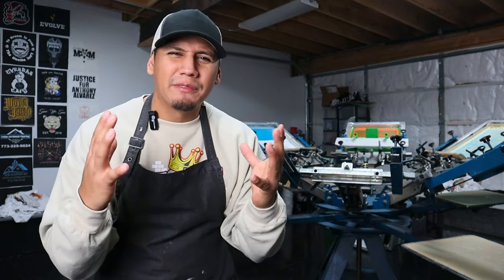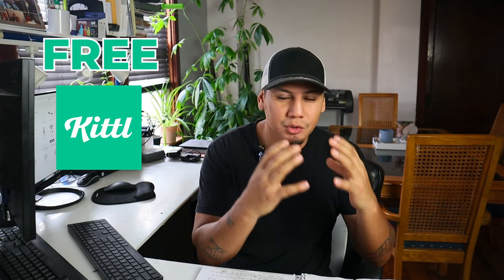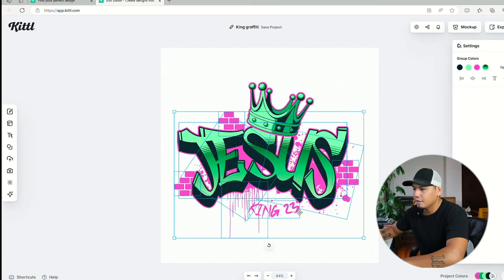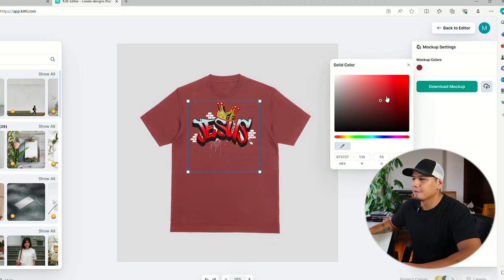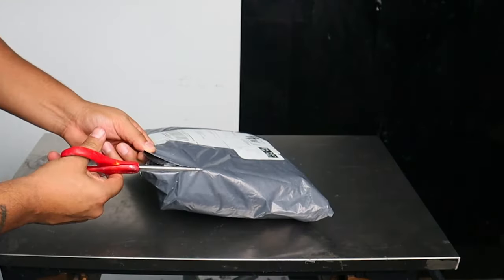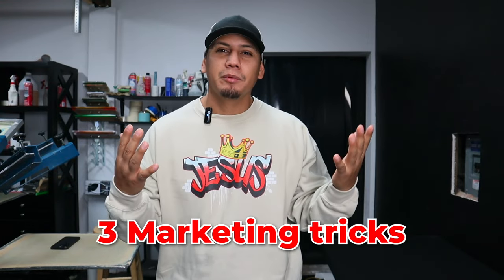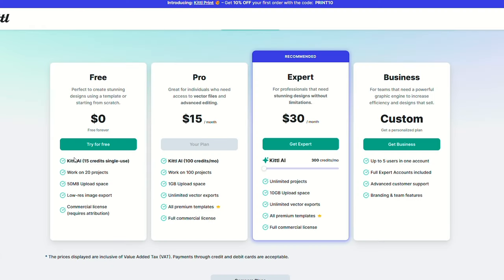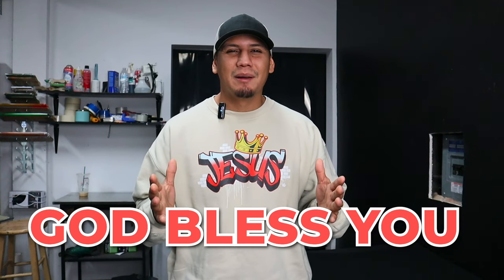Cheap way to Start a T-shirt business (no equipment)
How to start a T-shirt business with only $20. No Equipment needed.

Follow us at all our Social medias we are more active Here.